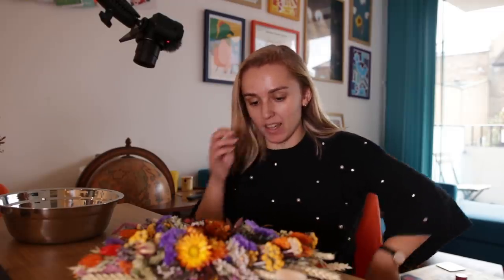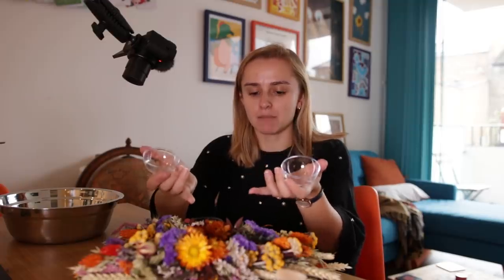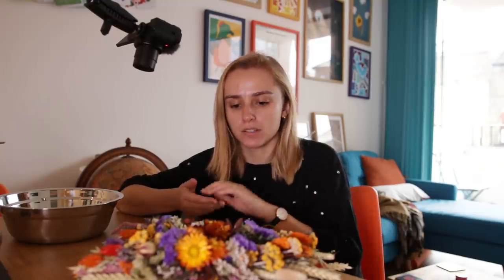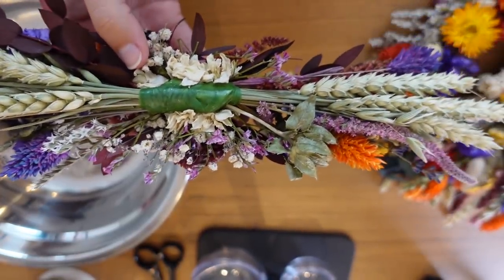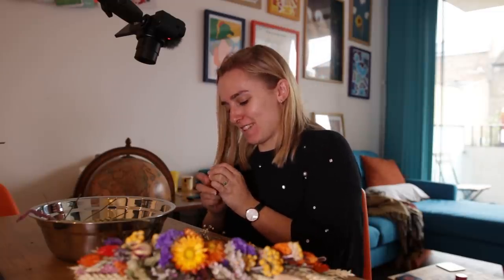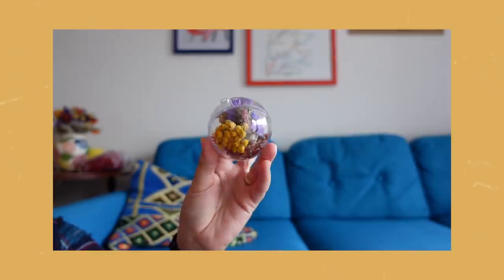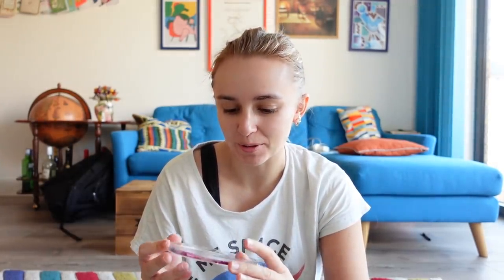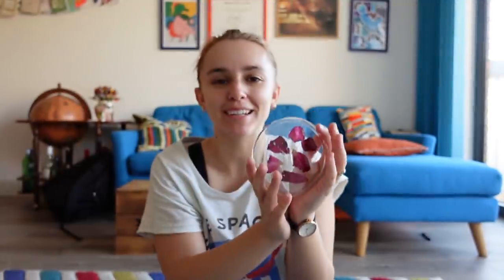I Tried Crafting with My Wedding Flowers 💐 | More Hannah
I am not an arts and crafts person, so obviously I looked at the dried flowers left over from my wedding and thought... LET'S DO A CRAFT! I tried three different crafts at various skill levels with... varying levels of success. If you have any tips for popping air bubbles out of resin, let me know!! 💐

Etsy pressed flower coaster tutorial